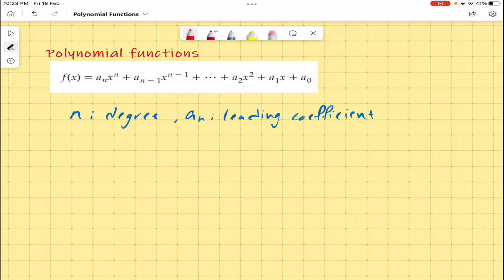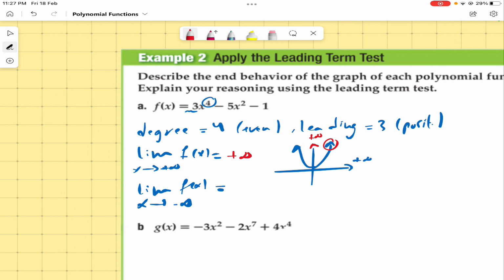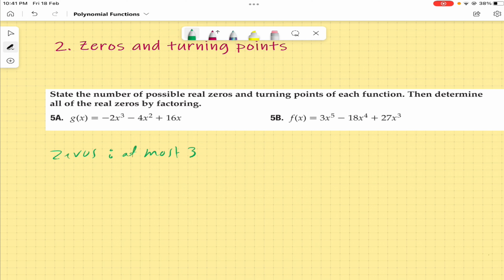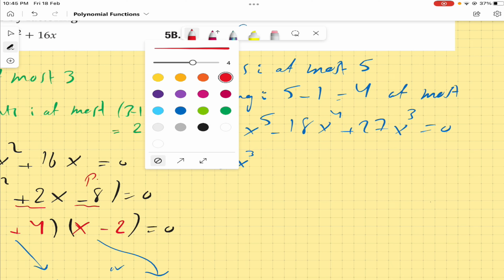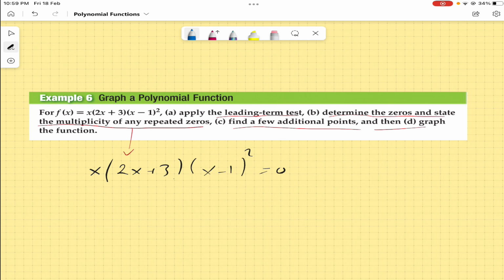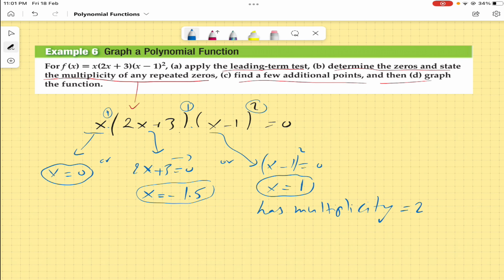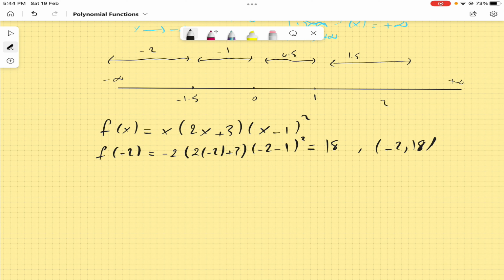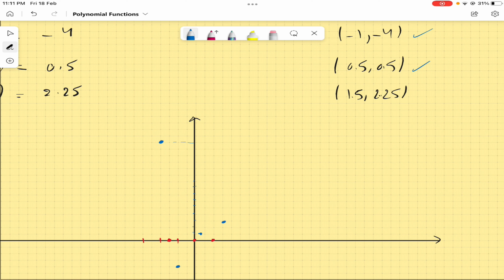polynomial functions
properties of polynomial functions, finding zeros, multiplicity, and end behavior, Graphing polynomial functions.